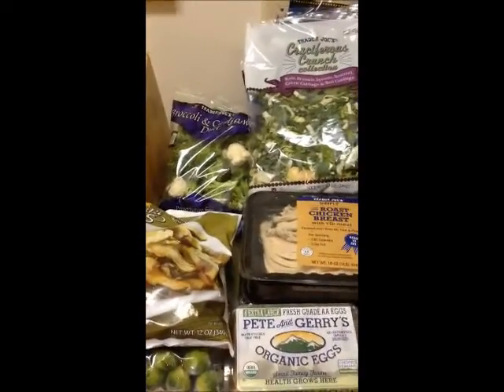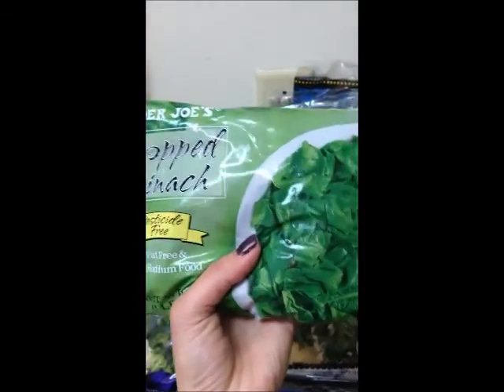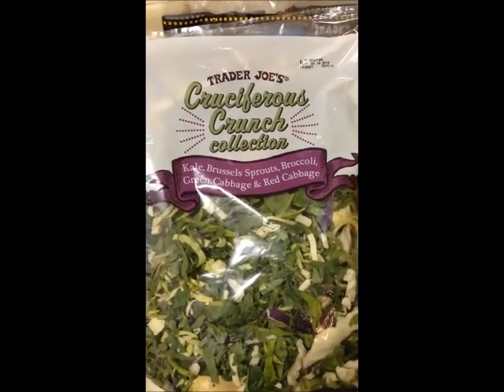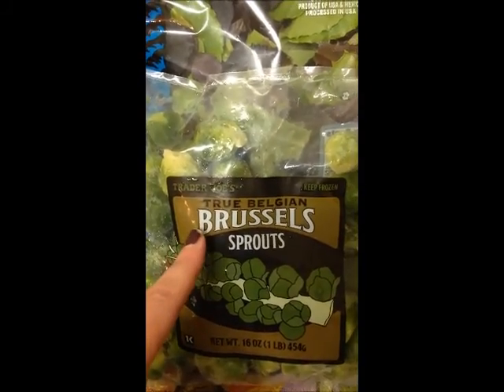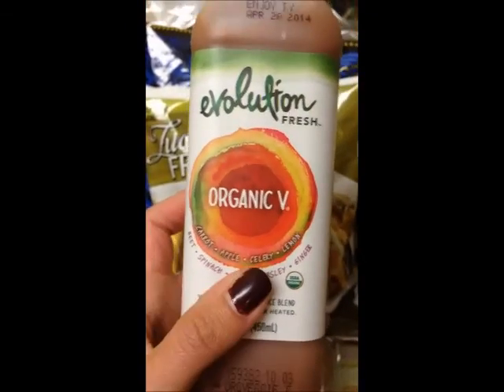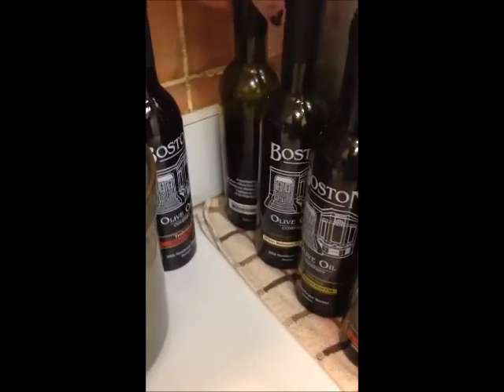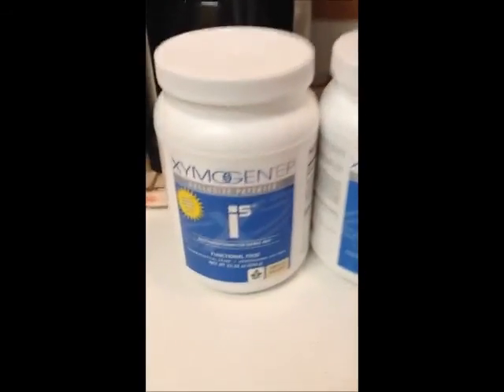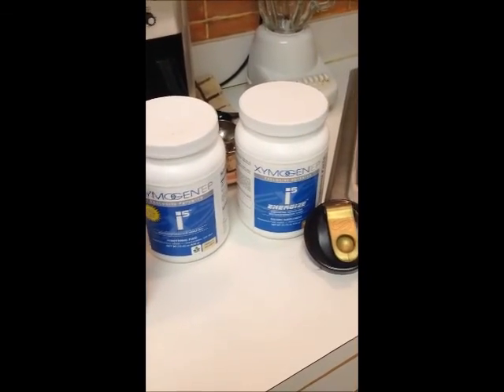Healthy Nutrition on the Go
Double Click the Video to make it large

Phy London, M.Ed, ACSM, AFAA is the winner of Season II Fit or Flop, "America's Next Best Fitness Star.' She is the creator of Bodiphy a full-body workout that increases body awareness and strengthens from the inside out by focusing alignment, balance and core.